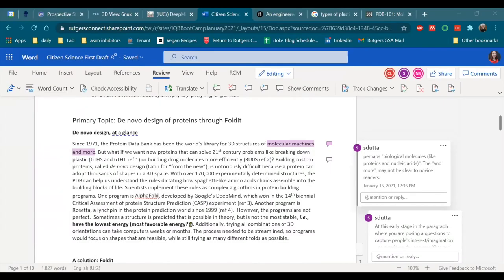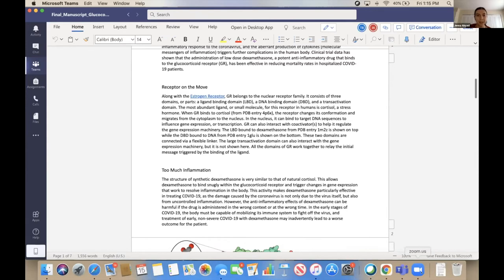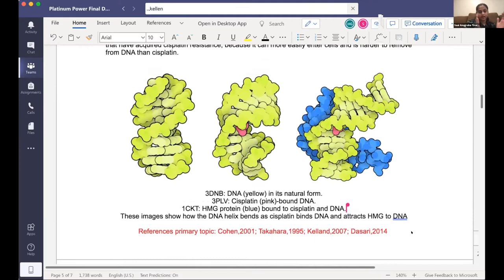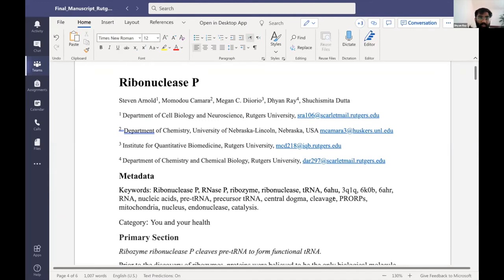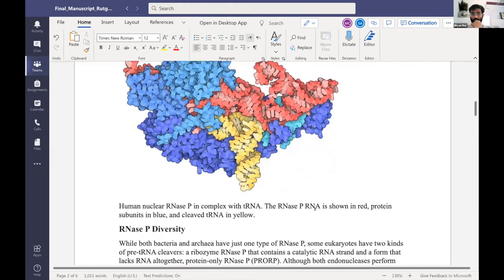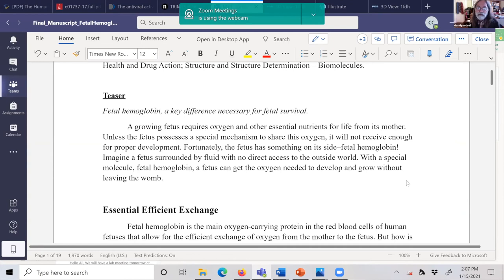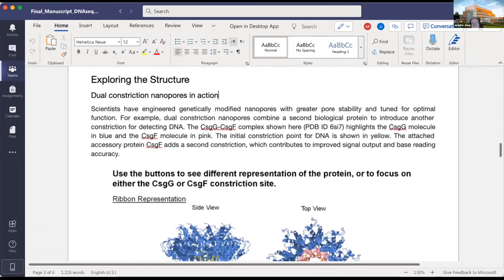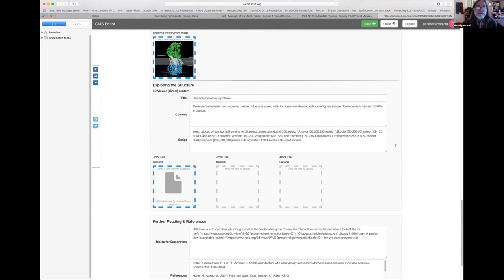IQB Boot Camp January 2021 - Day 5 - Team Presentations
Final Student Team Presentations